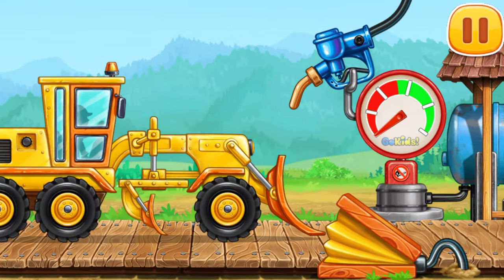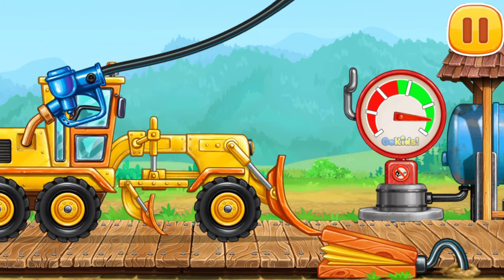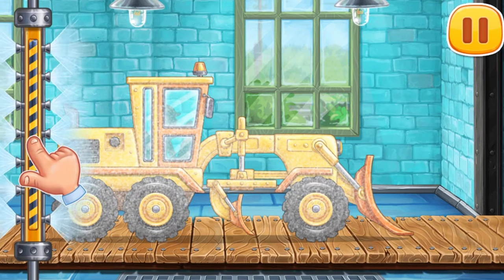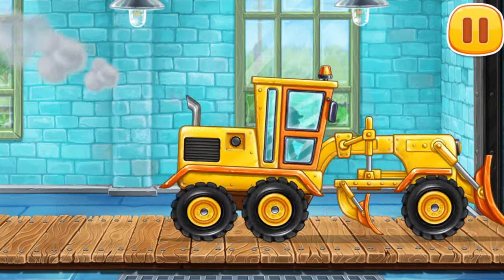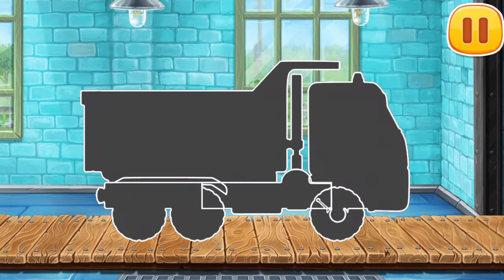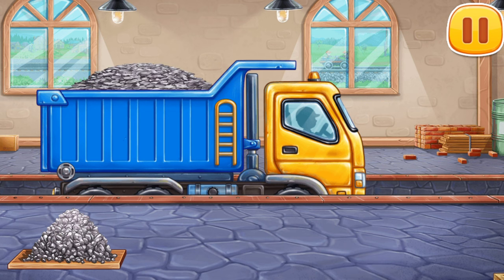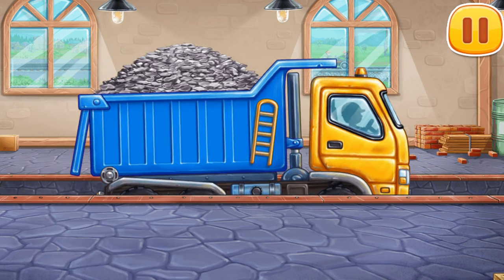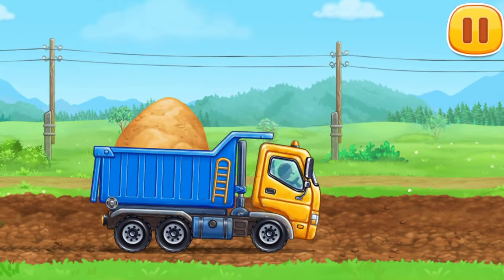Farmland and harvest - children's game part 1_News Gameplay 2022_ios, Walkthrough, Android game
Educational baby games: build cars, tractors, combine

New harvest games for kids are a great way to play and learn something about our world. Embark on a new adventure with your little ones and our kindergarten games will help create a place that kids will love. In the first module of our car game we bake bread in a bakery using modern industrial technology!

Machines for sowing seeds and fertilizer spreaders, sprinklers, tractors and large combination harvesters. The game seems to open the curtain behind the scenes of the agro-industrial world. It will be curious not only for preschoolers but also for very young children. While getting some useful information, kids can have a lot of fun playing!